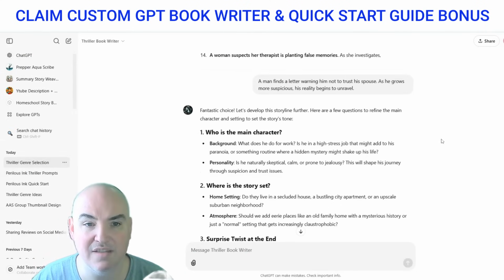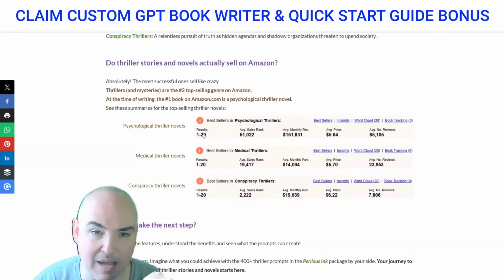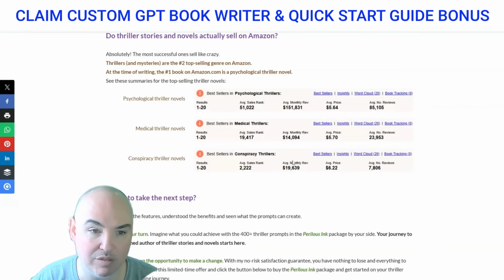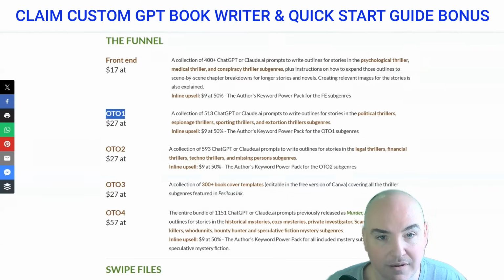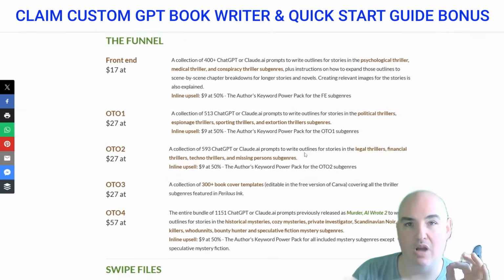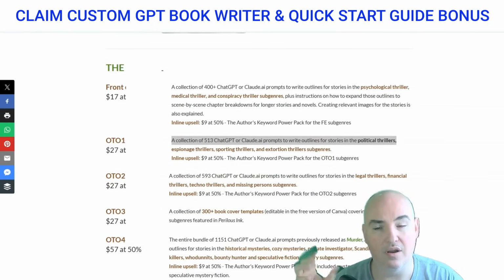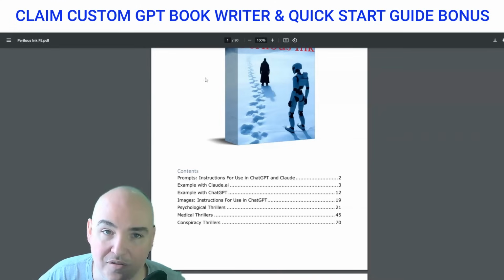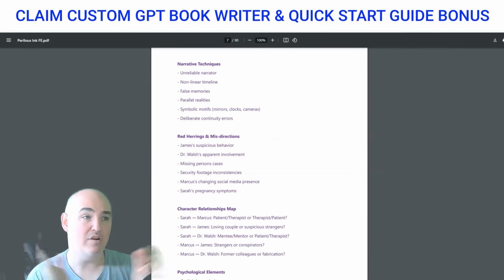Perilous Ink Review Bonus - AI Thriller Book Writing Prompts Perilous Ink Demo Back Office Tutorial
Perilous Ink Review & Exclusive Bonus: 400 AI Prompts for Thrillers!

In this video, we review Perilous Ink , a collection of 400 GPT and Claude AI prompts for creating story outlines in three popular thriller subgenres: psychological, medical, and conspiracy. We discuss the offer details, introduce the creator Kevin Barry, and showcase exclusive bonuses, including a PDF Quick Start Guide and a custom GPT tool for effortless book writing. Additionally, we explore the sales page and funnel, discussing various upsell options, from extended prompts collections to book cover templates. Join us for an insightful look into this valuable resource for thriller writers.

Unlock the secrets of thriller writing with our in-depth Perilous Ink Review & Bonus! In this video, we dive into the features of Perilous Ink, a powerhouse collection of 400 GPT and Claude AI prompts designed to help writers craft gripping thrillers across three popular subgenres: psychological, medical, and conspiracy. We explore how these prompts can streamline your story-planning process, making it easier than ever to create suspenseful, page-turning plots. Plus, we’ll introduce you to the creator, Kevin Barry, whose expertise fuels this powerful resource for aspiring and seasoned thriller writers alike.

In addition to the main review, we offer exclusive bonuses for purchasing Perilous Ink through our link, including a comprehensive PDF Quick Start Guide and a custom-built GPT tool to enhance your book-writing experience! We also provide a full walkthrough of the Perilous Ink sales page and funnel, detailing each upsell option available—from additional prompt packages to professional book cover templates. This exclusive look gives you everything you need to decide if Perilous Ink is the tool you’ve been searching for.

Join us as we walk through the entire back office, demonstrate how to use the custom GPT feature, and highlight the key moments of this tool to help you maximize its value. Ready to take your thriller writing to the next level? Click play and get started!

◀◀◀ JOIN MY WEEKLY ACCOUNTABILITY ACTIONTAKERS SQUAD (AAS) (Where We Create a Follow Along Money Making Asset Each Week) + Get All My Other Courses, Productivity Extensions & Trainings On PUBLISHING, AFFILIATE MARKETING & YOUTUBE RANKING!

⏰ Perilous Ink Review Bonus Key Moments ⏰
00:00 Perilous Ink Review Bonuses Intro
00:48 Overview of Perilous Ink and Its Creator
01:43 Exclusive Bonuses for Purchasing Perilous Ink Prompts
02:39 Demonstration of Custom GPT for Perilous Ink Thriller Books
04:19 Exploring the Perilous Ink Sales Page and Funnel
05:49 Details on Upsells and Additional Offers of Perilous Ink
09:40 Conclusion and Final Thoughts of Perilous Ink

DESCRIPTION PARAGRAPHS

HASHTAGS UP TO 10